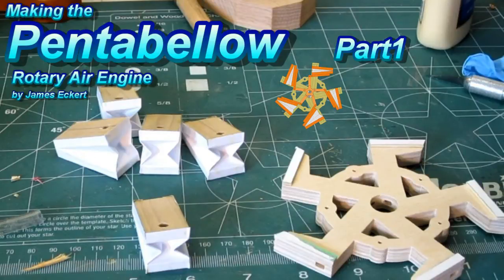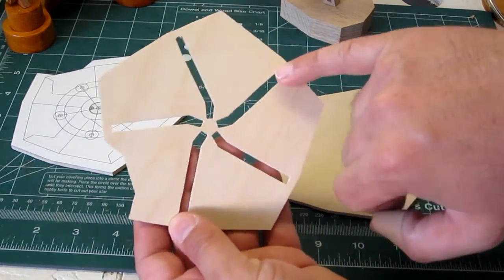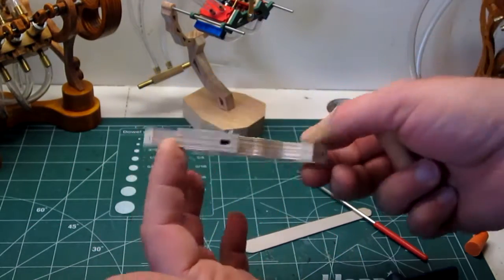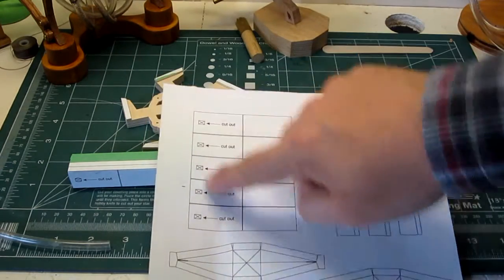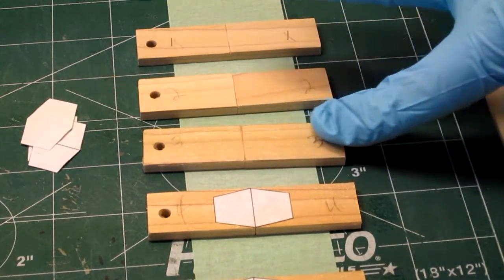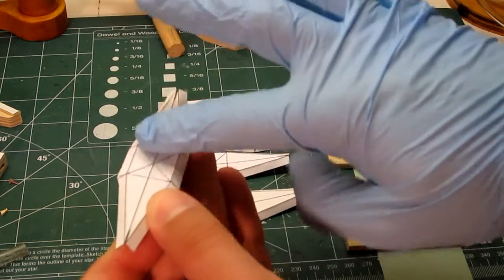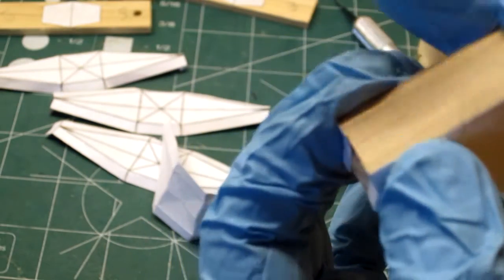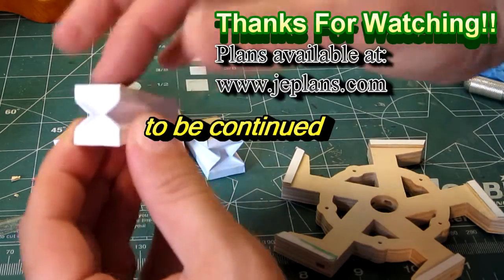Making The Pentabellow Rotary Air Engine Part 1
This is part of a video series on making an usual radial configuration rotary engine, similar to some early aircraft where the engine block rotates around the crankshaft..